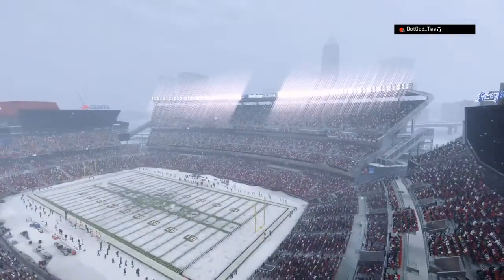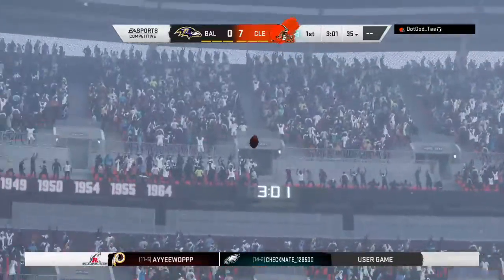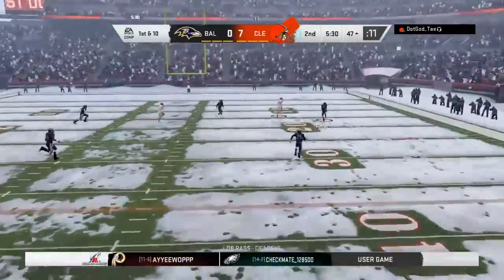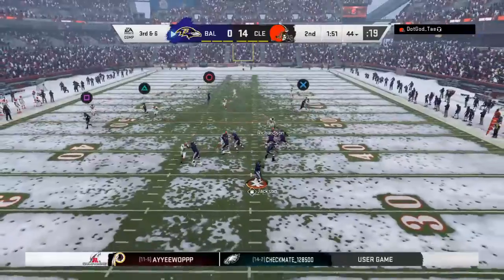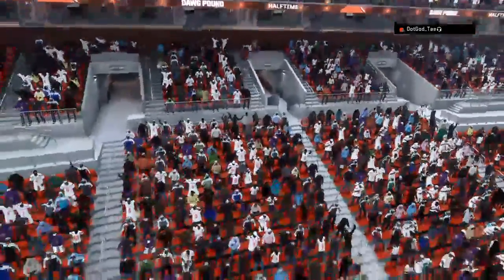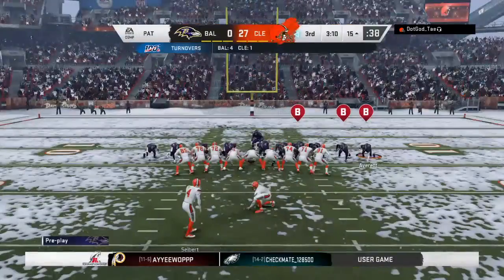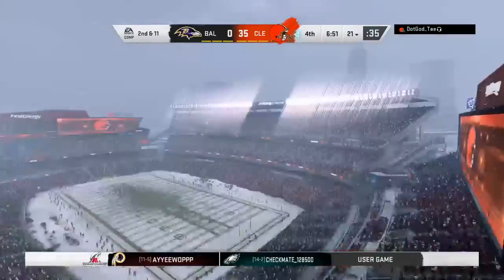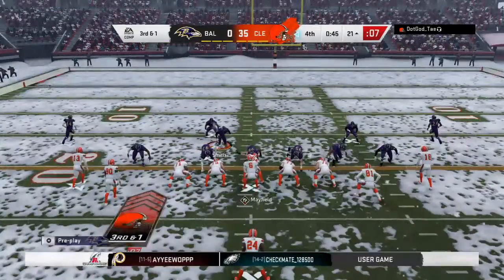ROCKY_DABULL77's Live PS4 Broadcast